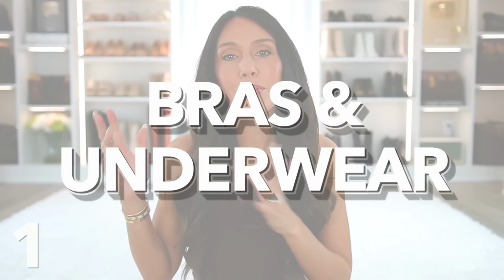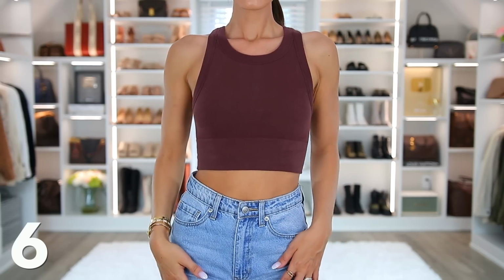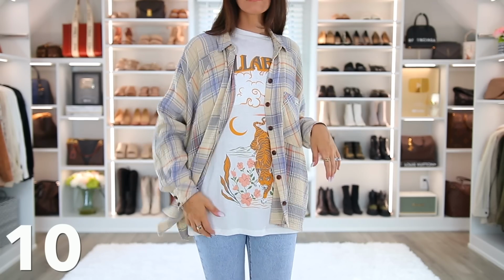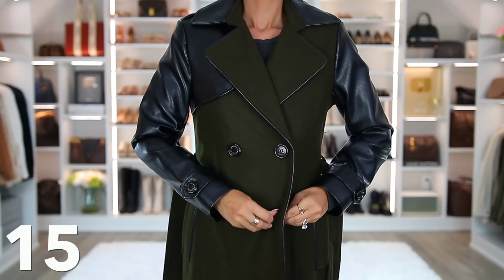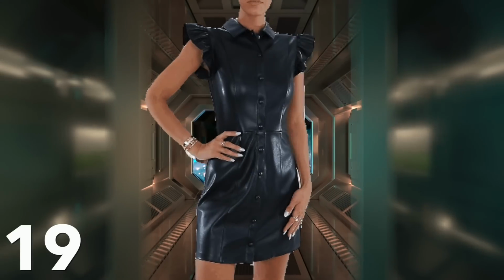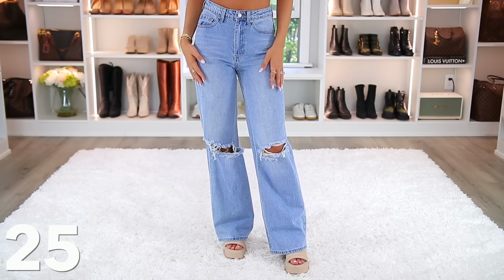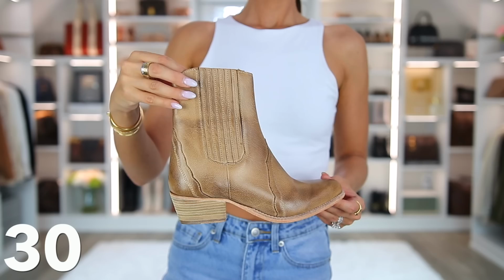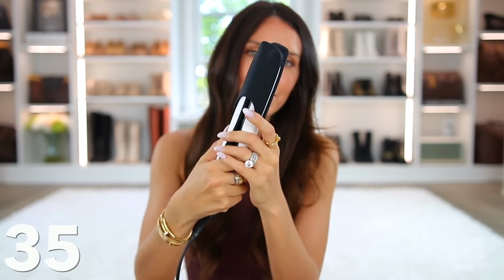MASSIVE *IN-STOCK* HAUL - Nordstrom Anniversary Sale 2022!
MASSIVE *IN-STOCK* HAUL - Nordstrom Anniversary Sale 2022!  (Public Sale is LIVE) For links to everything shown in this video, click SHOW MORE!

⭐️TIMESTAMPS⭐️
0:00 Intro
1:19 Bras & Underwear
02:51 Loungewear
03:41 Shirts & Tops
06:57 Jackets & Coats
09:33 Sweaters
10:56 Dresses
12:46 Bottoms
15:18 Shoes
17:51 Beauty

⭐️⭐️⭐️ALL ITEMS LINKED BY NUMBER⭐️⭐️⭐️

3. Hanky Panky Lace Underwear

❤LOUNGEWEAR❤
4. Ugg PJ Set (S)

❤SHIRTS & TOPS❤
6. Alo Crop Top (S)
7. Black Floral Crop Top (S)
9. Satin Blouse (S)
11. Billabong Graphic Tee (XS)

❤JACKETS & COATS❤
12. Faux Leather Shirt Jacket (XS)
13. Corduroy Shirt Jacket (S)
14. Tweed Shirt Jacket (S)
15. Faux Leather & Wool Coat (2)

❤DRESSES❤
19. Faux Leather Dress (XS)
21. Floral Short Dress (XS)
22. Long-Sleeve Floral Dress (S)

❤BOTTOMS❤
23. Levi Wedgie Jeans (25)
25. Wide-Leg Distressed Jeans (25)
27. Faux Leather Shorts (4)

32. Beige V Cut Boots

❤BEAUTY❤
33. Slip Hair Ties